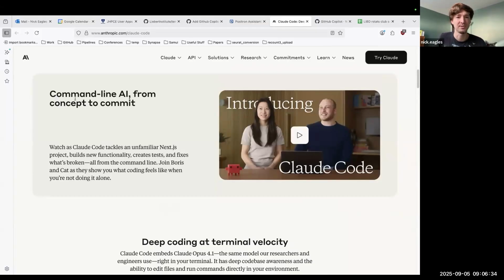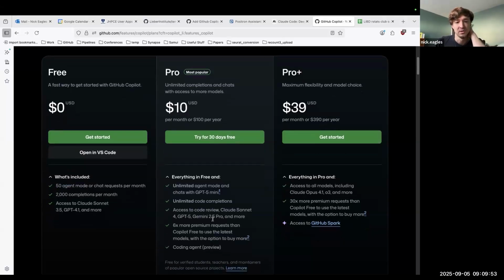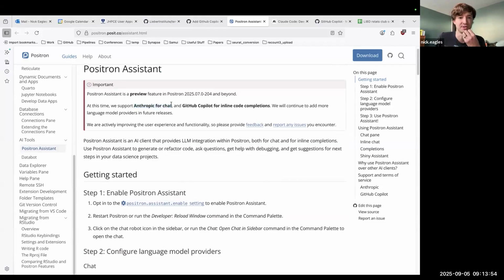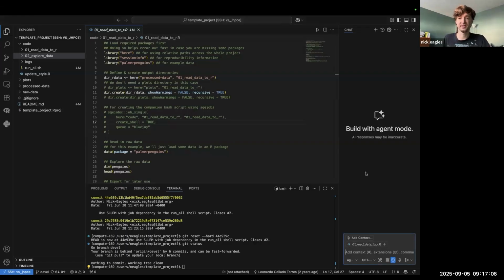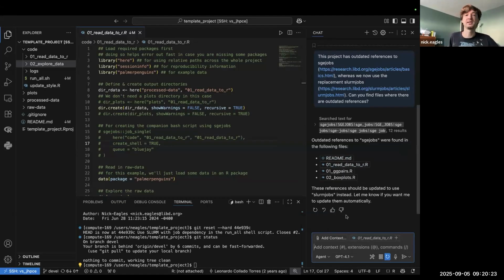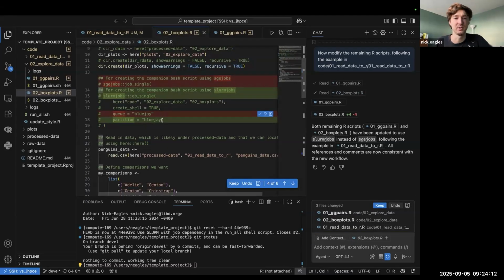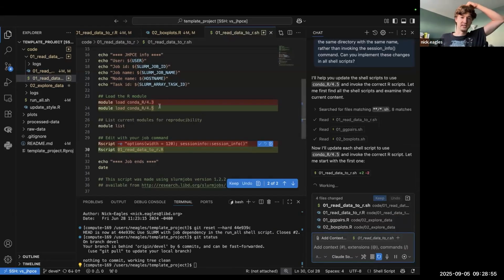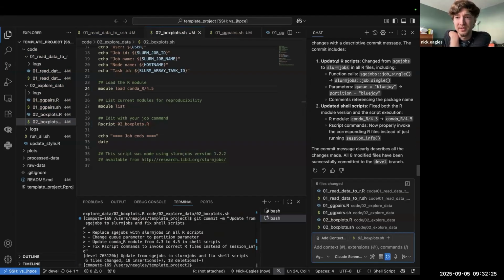[2025-09-05] First experiences with GitHub Copilot and agentic AI for coding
Zoom AI summary:

Nick introduced and discussed various AI tools for code development, including GitHub Copilot's agent mode and alternative LLM options, while comparing different command-line interfaces and their pricing structures. He explored the limitations of using different IDEs like RStudio and Positron for GitHub Copilot's agent mode, noting that only VS Code currently supports direct file interaction. Nick demonstrated how to use VS Code with remote SSH and Claude to modify scripts and make updates to project files, including generating commit messages for the changes.